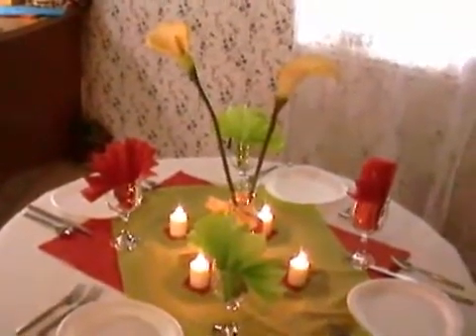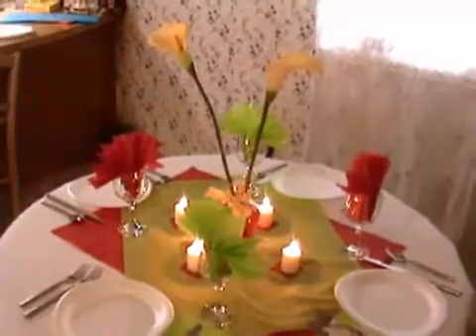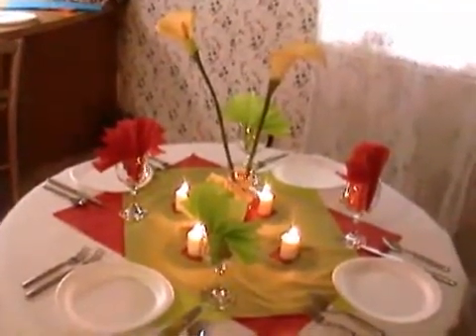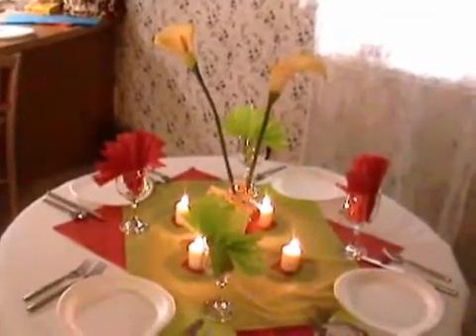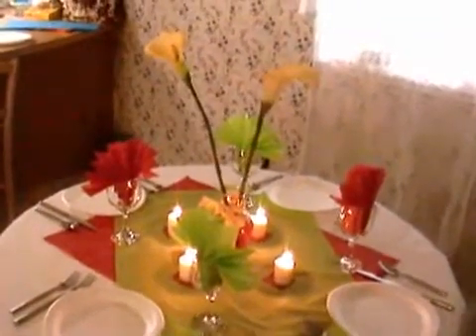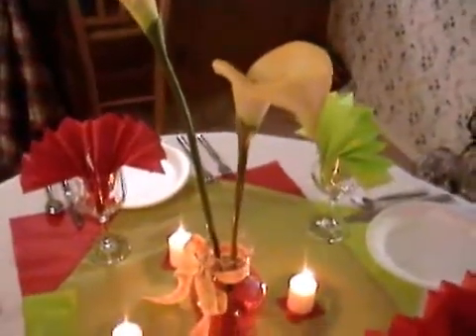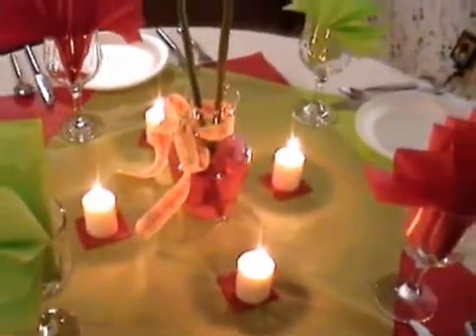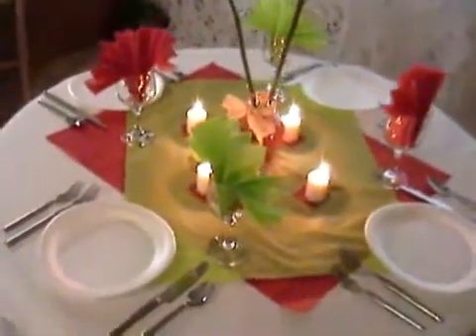Wedding reception ideas Most Common Wedding Superstitions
Your wedding is supposed to be one of the most important and special days of your entire life.  Generally, weddings are highly anticipated and planned months or even years in advance.  Much care is taken to ensure that every single detail is just right.  From the decorations and flowers, to the music, wedding vows, food and cake - every bride wants everything to be perfect.  There are many time-honored traditions that are generally observed (or at least considered) in the wedding planning process.  Some of these are very important, (such as the exchanging of vows and wedding bands) and others are more lighthearted - such as the tossing of the bride's bouquet.  Whether you are superstitious or not, some of the more lighthearted wedding traditions may appeal to you.  Below is a brief overview of some of the most commonly known wedding superstitions.